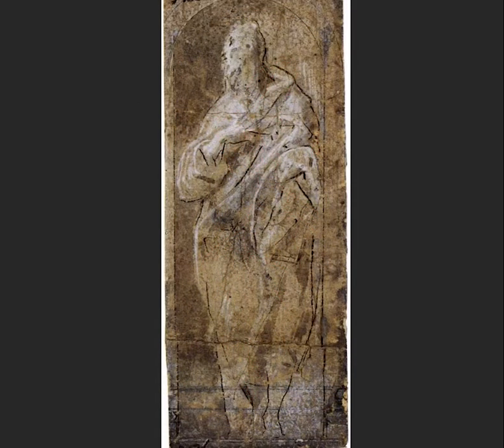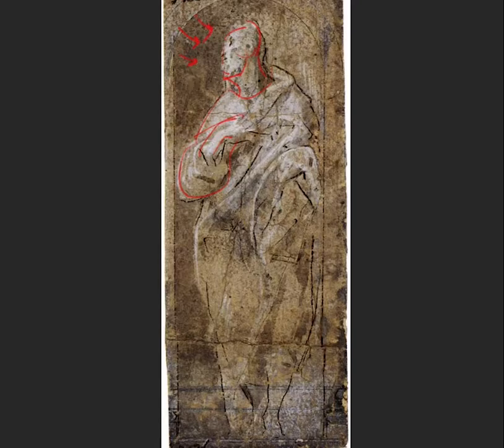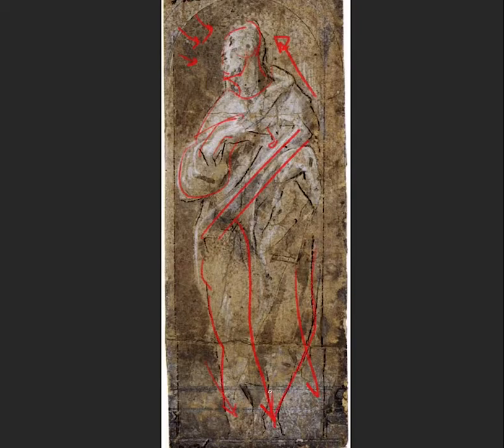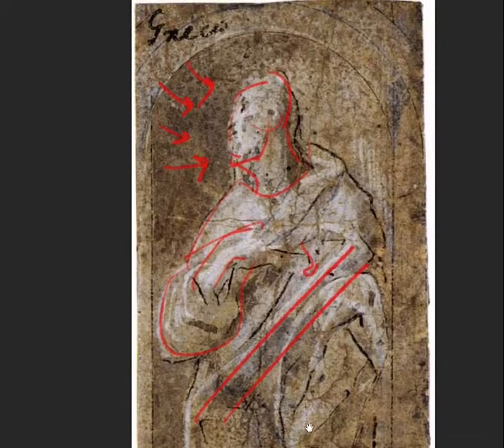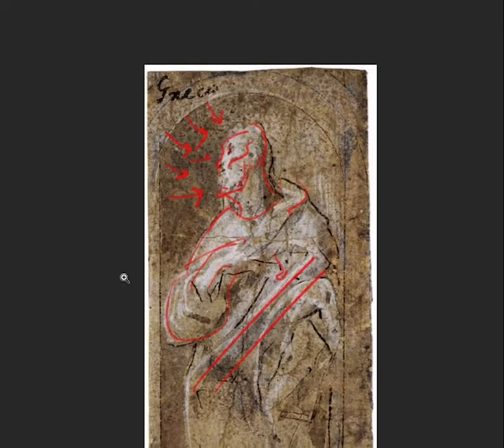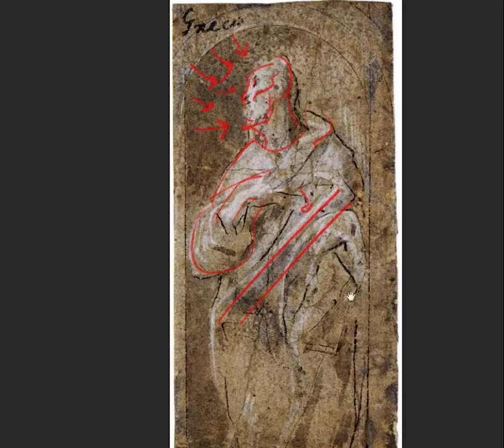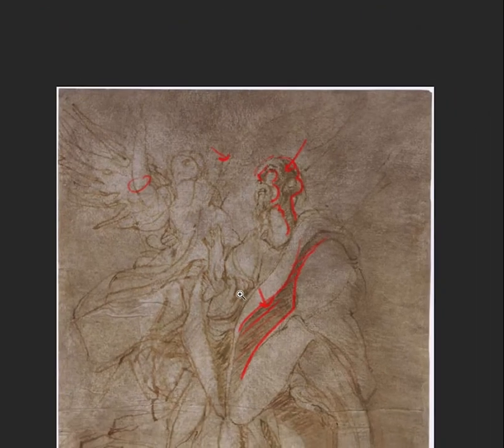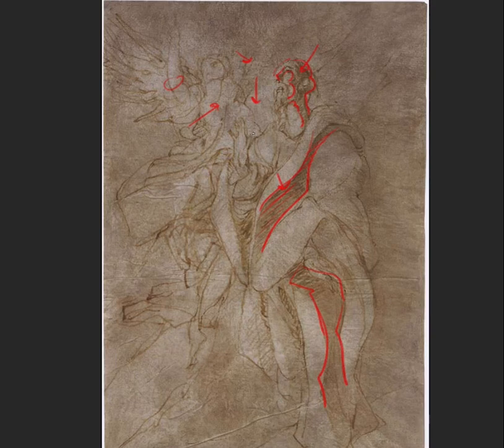ART HISTORY and DRAWING: 15 MINUTES with EL GRECO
Marc spends 15 minutes with EL GRECO, Greek born Italian Mannerist influenced Spanish painter. (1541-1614).